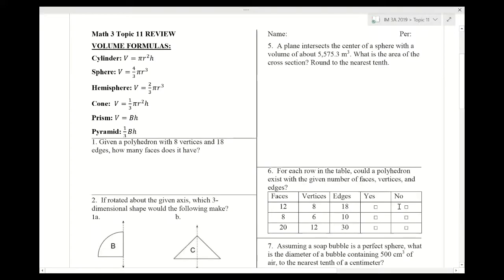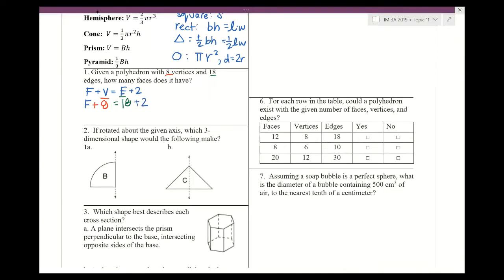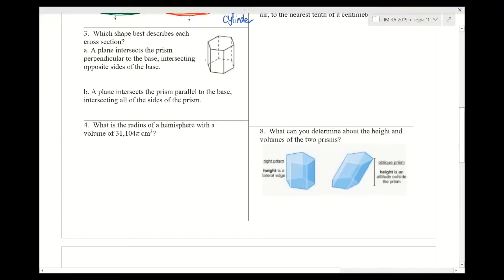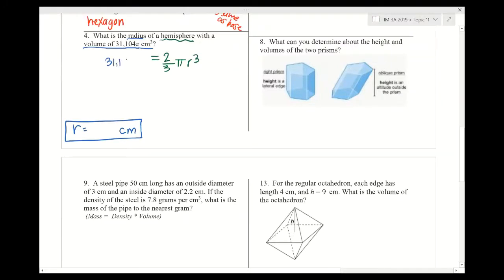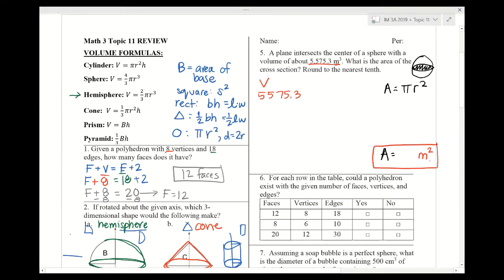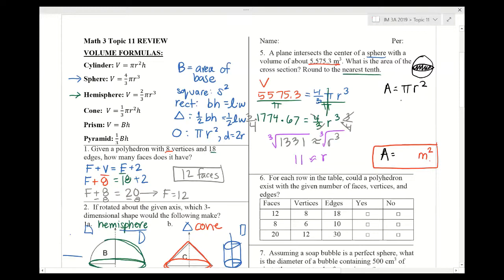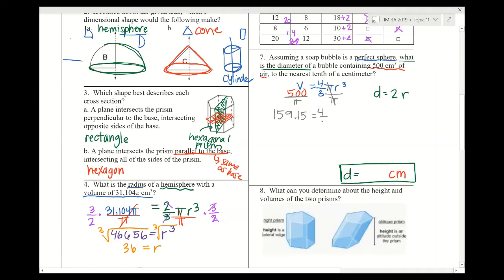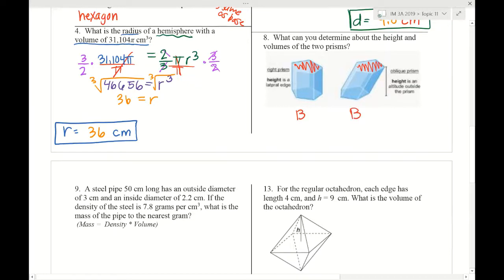Math 3 - Topic 11 Test Review Part A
Solutions to the front of the Topic 11 Volume  Test Review